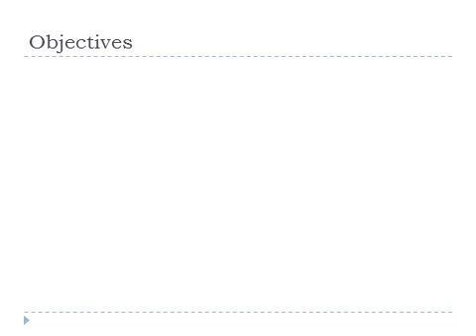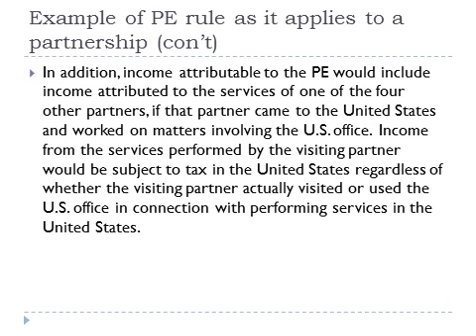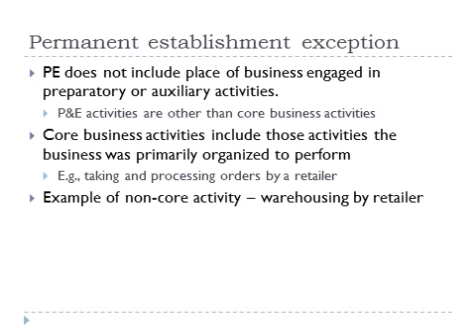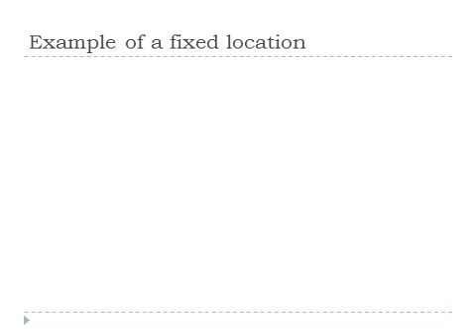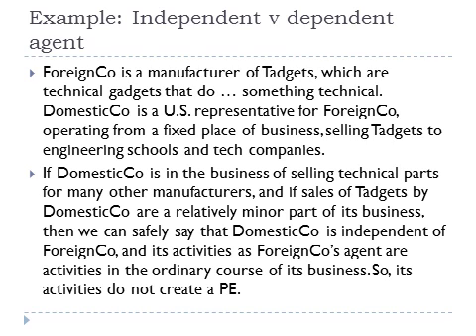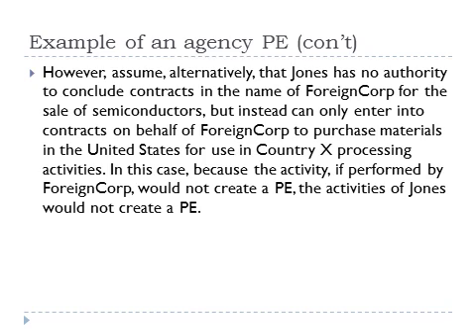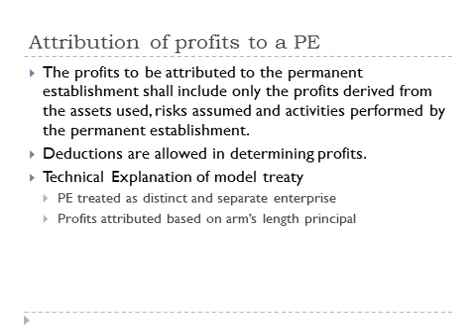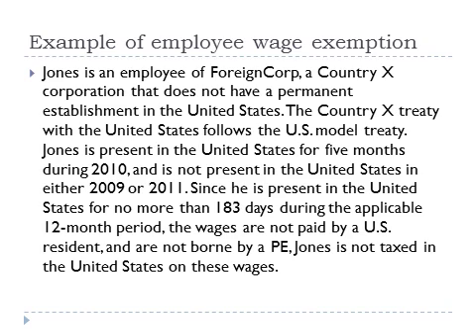Lecture 3 2 Taxation of business income US tax treaties